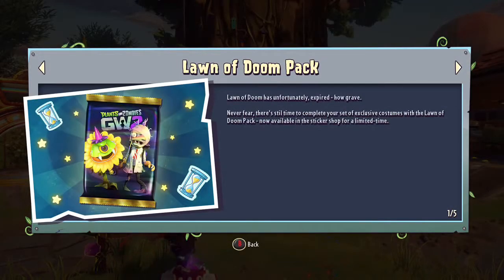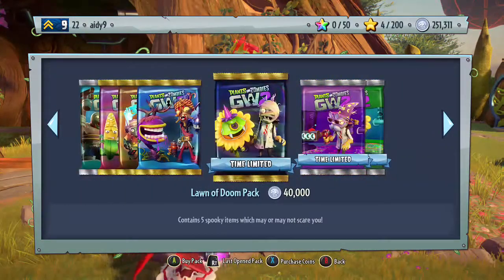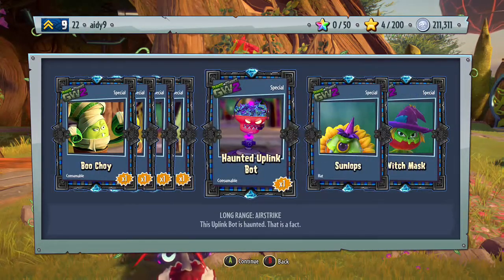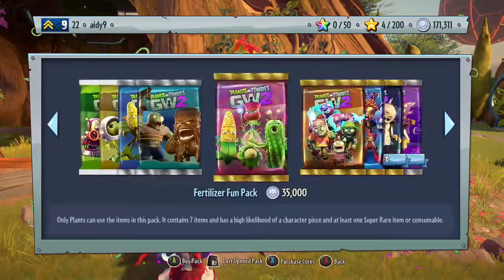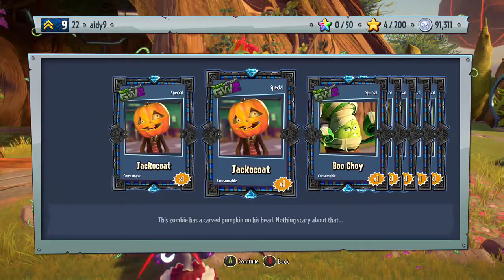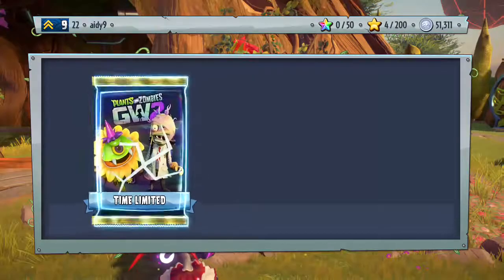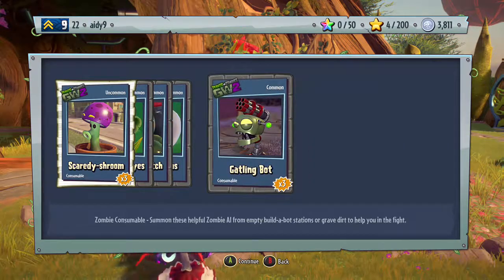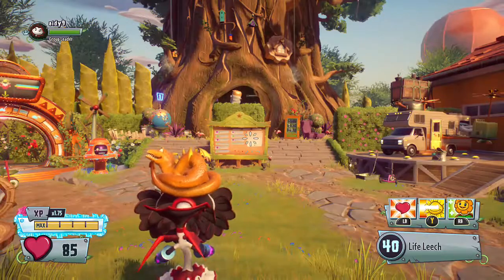Spending 250,000 Coins on Lawn of Doom (Halloween) Packs! - Garden Warfare 2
Opening 250,000 coins worth of Lawn of Doom packs! These packs are only for a limited time only, so get 'em while you can!